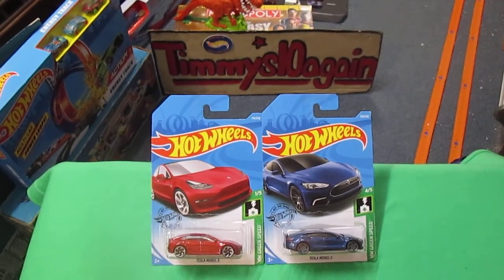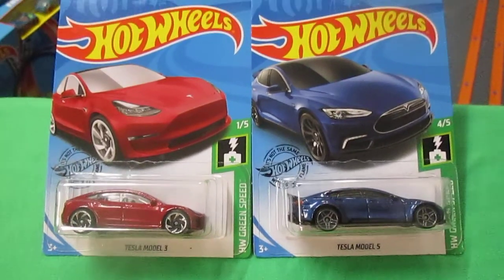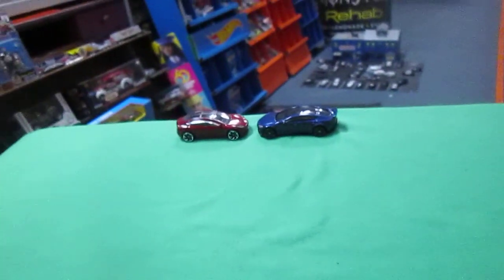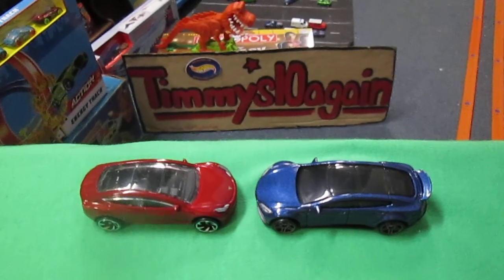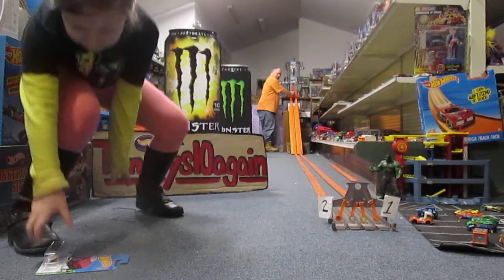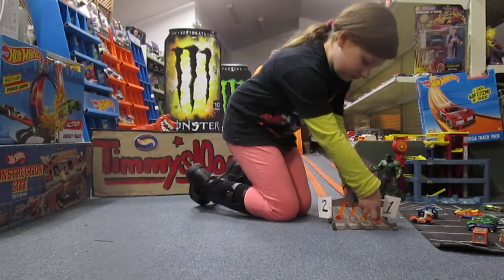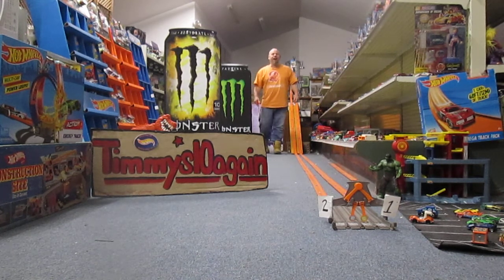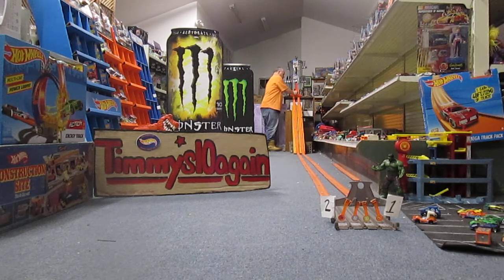TESLA MODEL 3 vs TESLA MODEL 5 - unboxing + rip and race